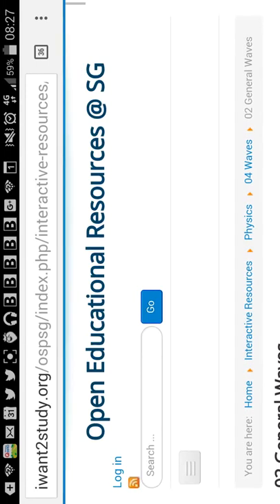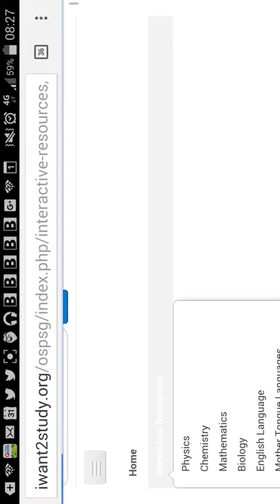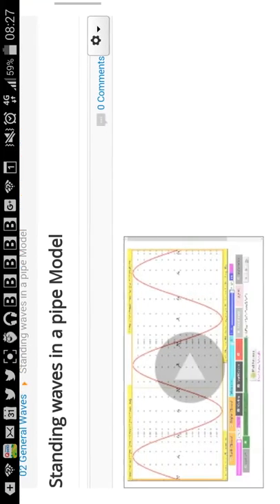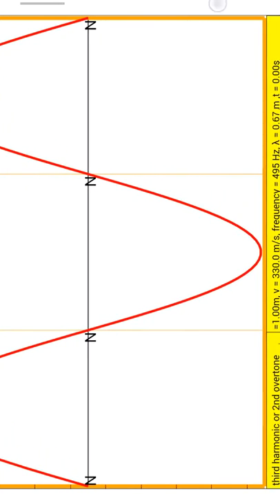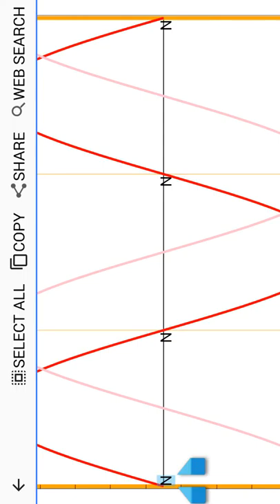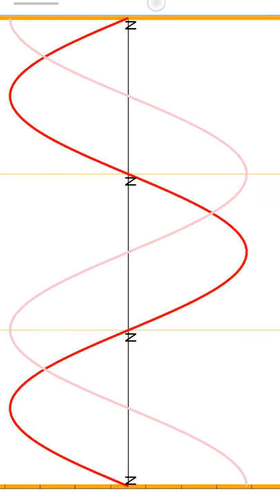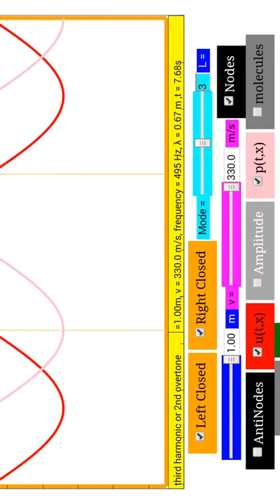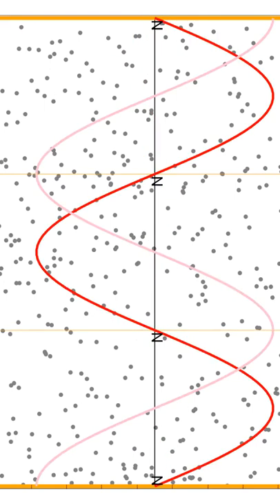Where does Greatest pressure change occurs?